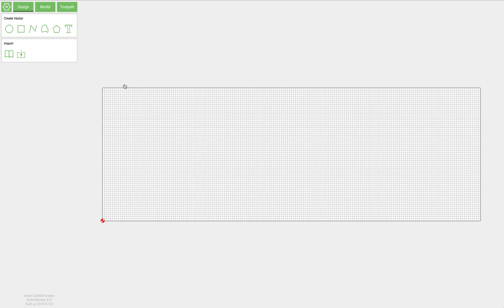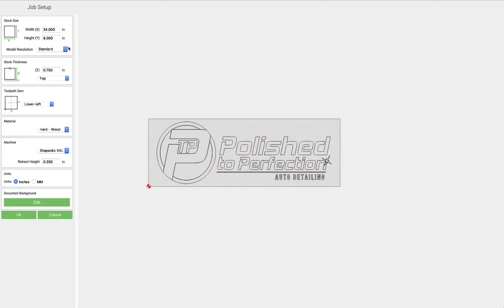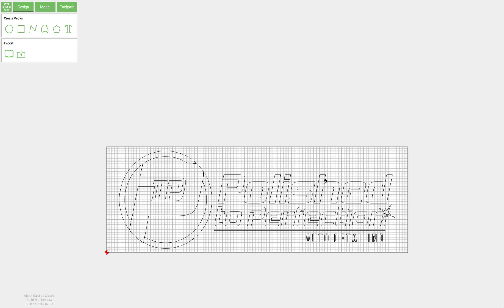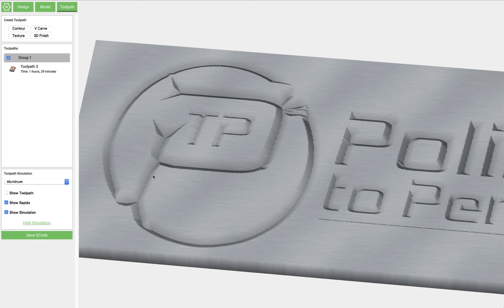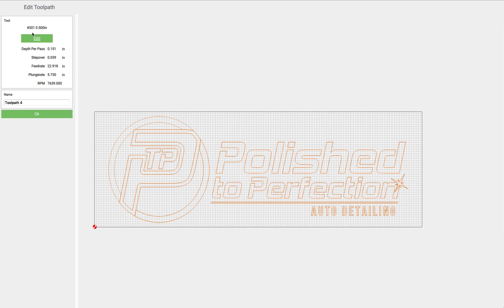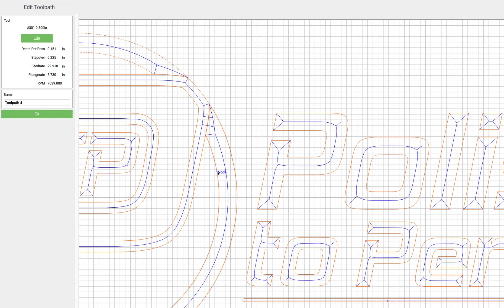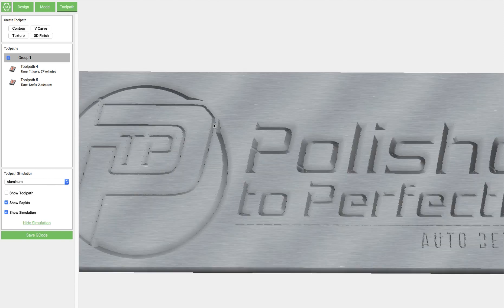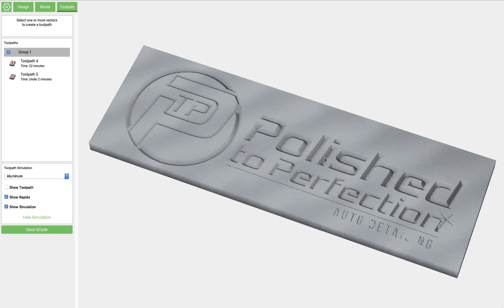Carbide Carbide - Vcarving a logo sign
In this video we use Carbide Create to make a logo sign with the built in v-carving feature